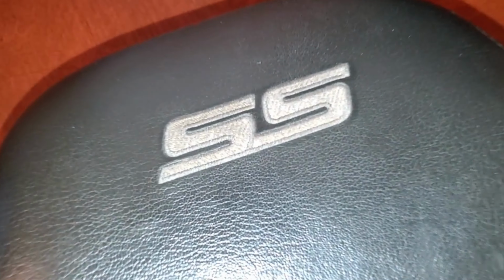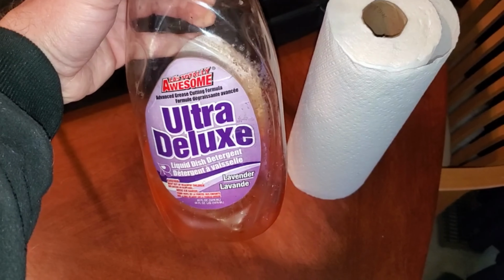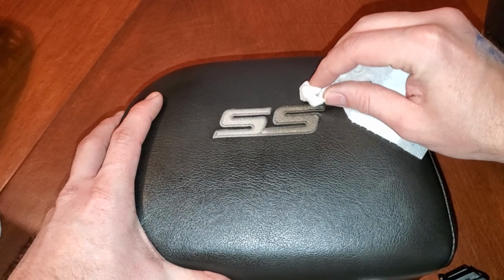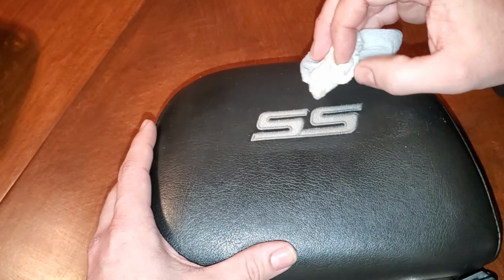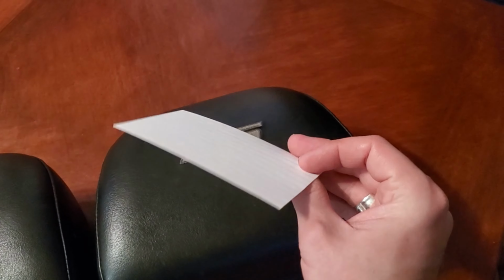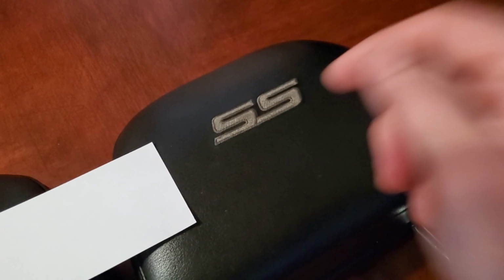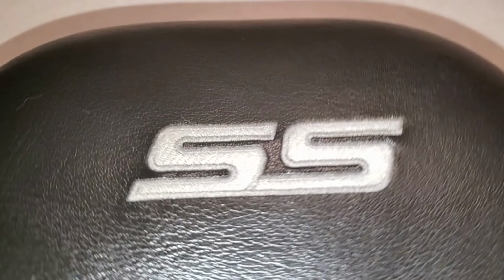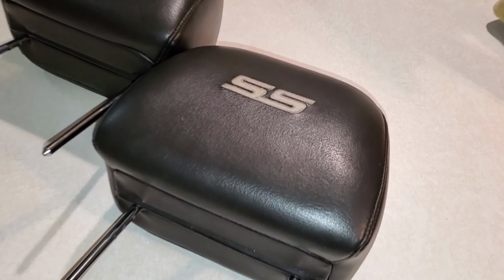Automotive Seat Embroidery Cleaning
In this video I show how I clean these 2008 Chevy Impala SS OEM headrests with dirty embroidery.